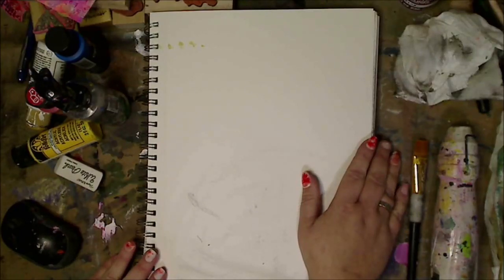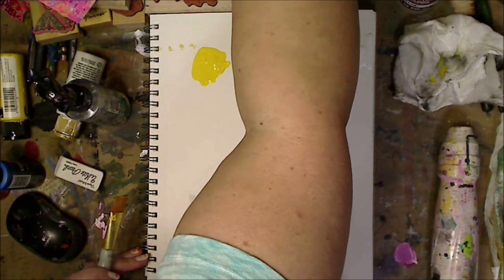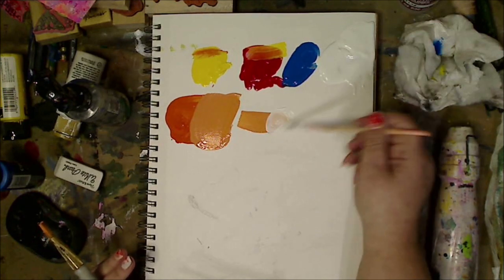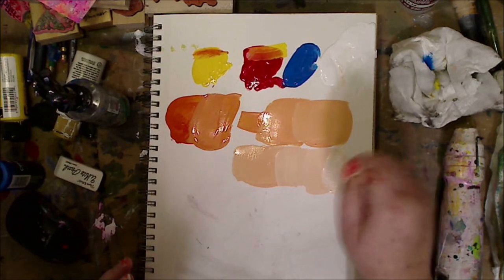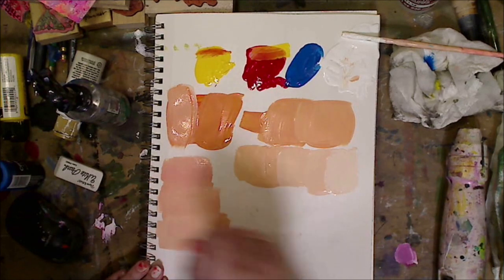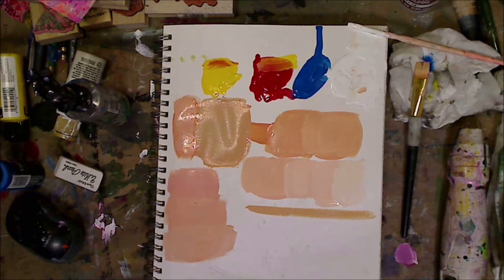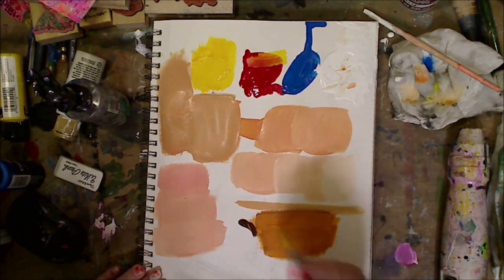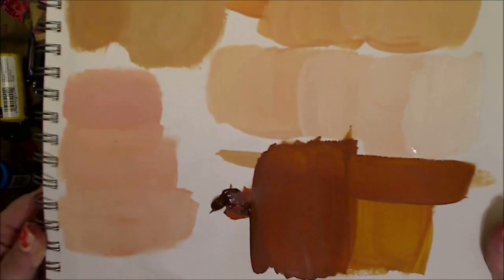Mixing Flesh Tones with 3 Colors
Kelly Donovan
2423 Acorn Dr

FIND ME--
~~ Keep on keeping on!!